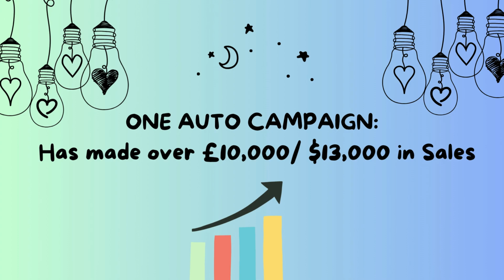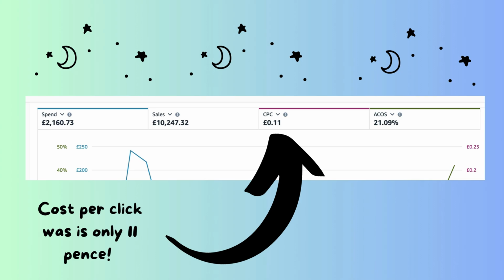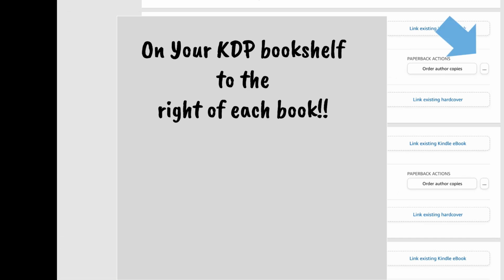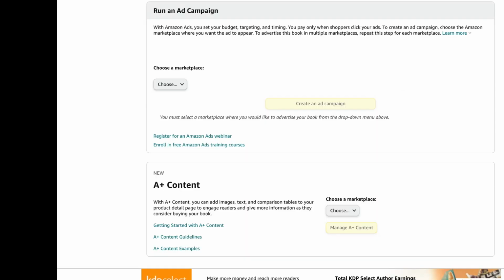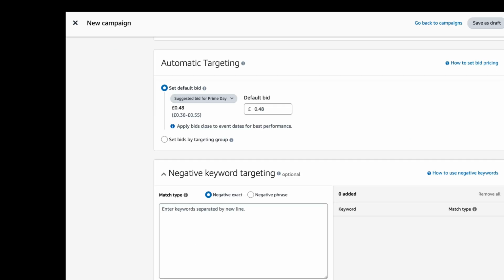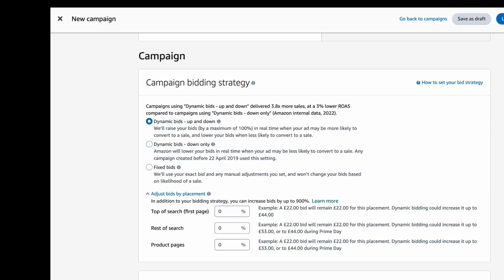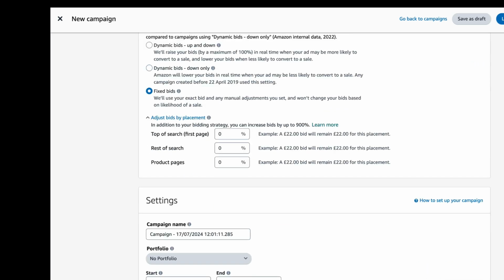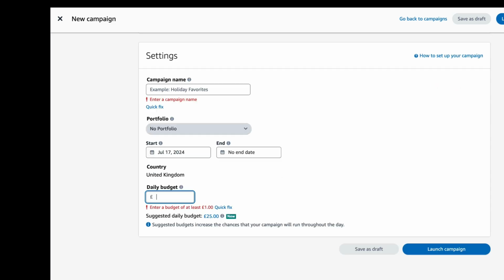PROFITABLE AMAZON ADS FOR KDP LOW CONTENT BOOKS - Auto Vs Manual - Easy Auto Ad Set Up Tutorial!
In this video, I share with you my top 3 earning Amazon Ad types.  They may surprise you!  The first info I share with you is UK only, however the USA was very similar also.

If you stick around to the end of the video, I quickly share with you how to set up an automatic Ad - because this is one of the simplest Ads to set up and if you’ve been on the fence about trying Amazon Advertising, this simple Ad may help boost your confidence and help get you started.

I do have almost 600 books on Amazon at this stage and have been publishing books on KDP since Q4 2019.  However, I didn’t start advertising on Amazon for over a year because it was out of my comfort zone.

Looking back, I wish I’d just got started with it sooner!  Where are you in your KDP journey and have you started Amazon Ads yet?

❤️ You can find a FULL list of all the tools I use

❤️ Publisher rocket: one of the first keyword tools I purchased and good for keyword research/niche research and category research

❤️ Canva Pro - I use it to use all of my interiors and covers, you can try it for free